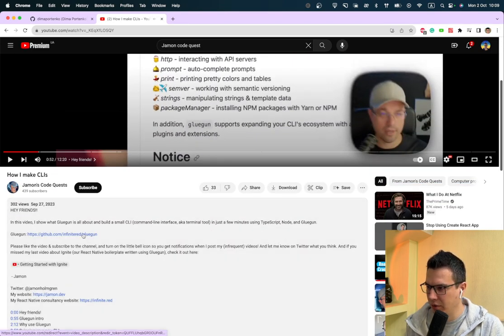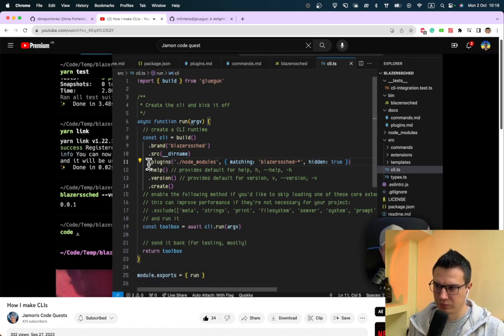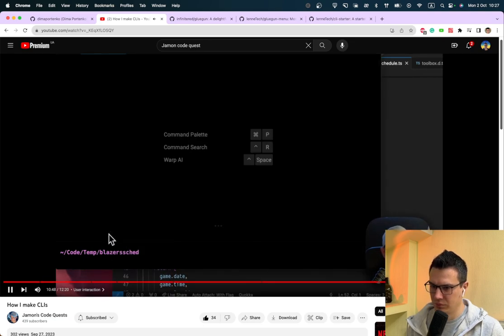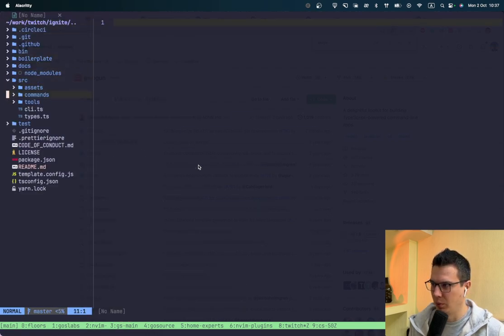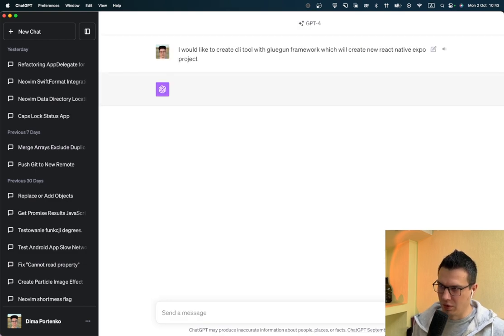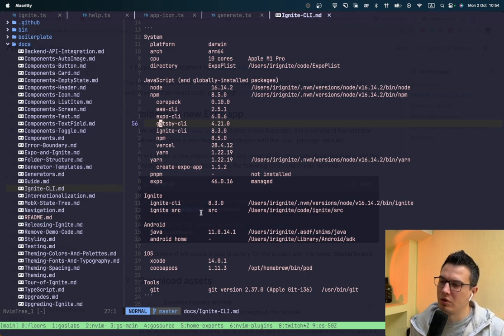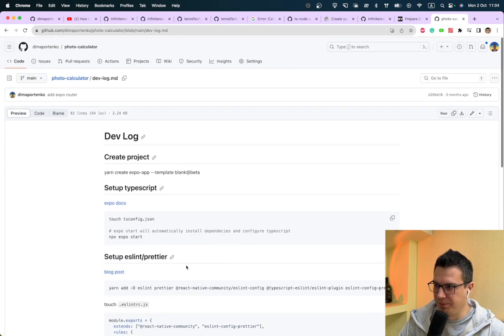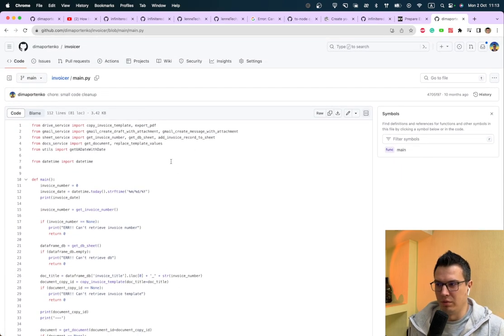React Native template with gluegun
I'm trying cool stuff with React Native.